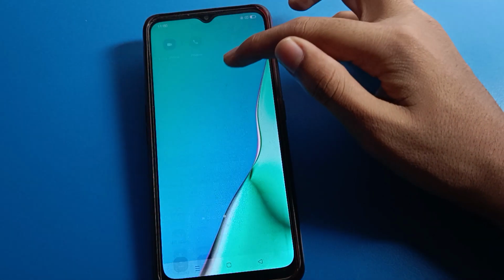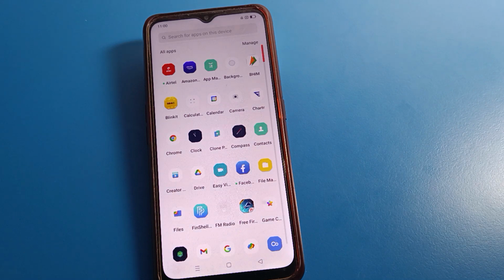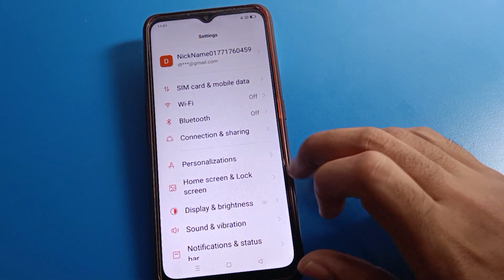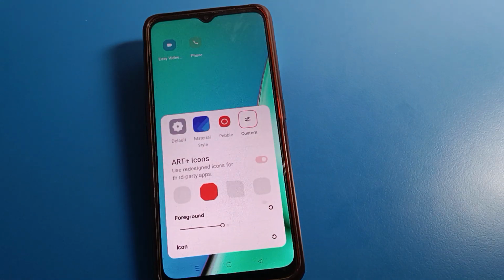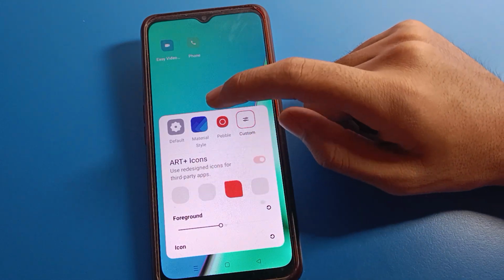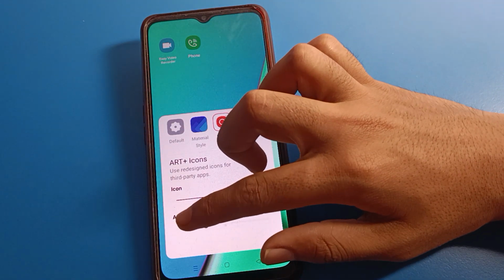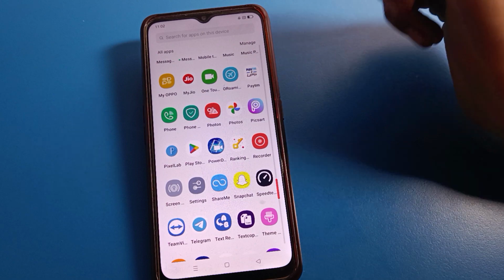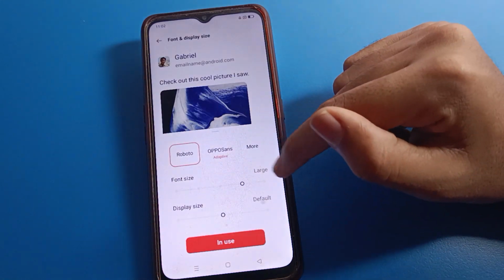icon style update oppo A77, how to change icon style oppo phone